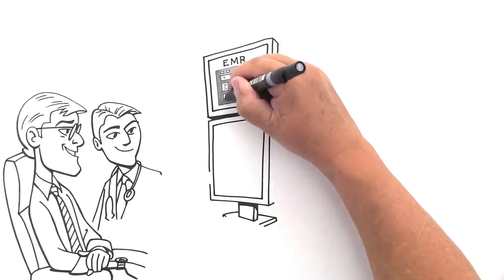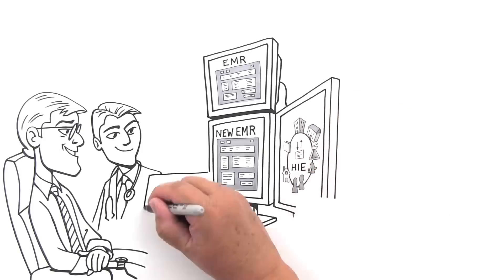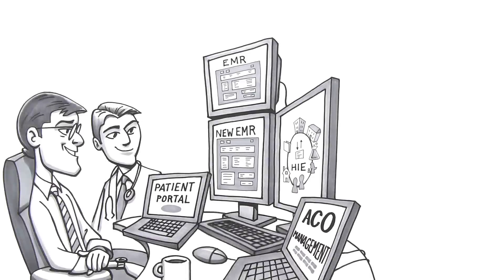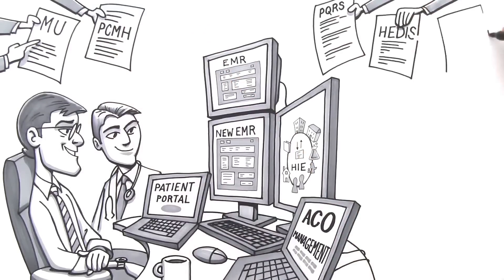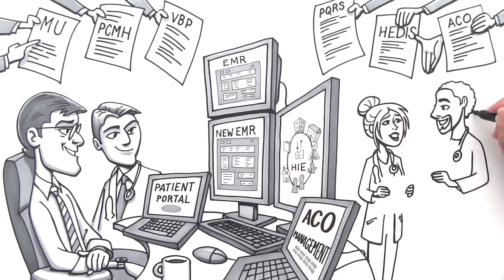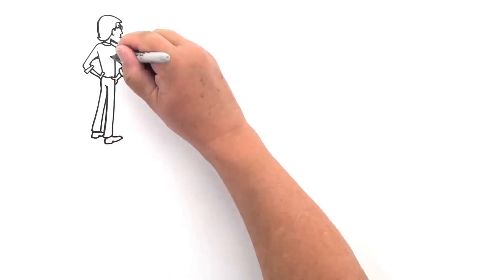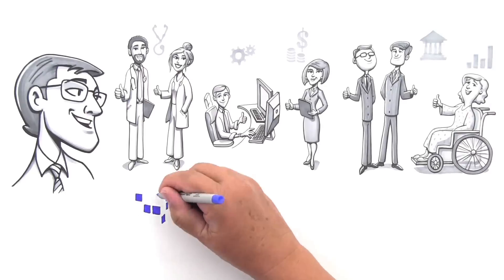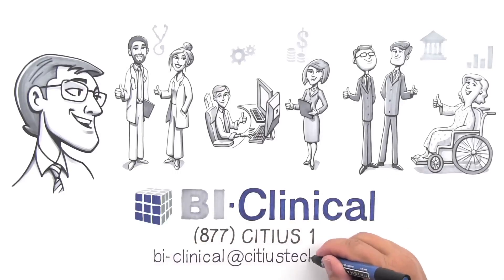BI-Clinical: Healthcare Analytics Platform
BI-Clinical, the Healthcare Analytics Platform of CitiusTech, is a highly modular, scalable, flexible and interoperable platform for healthcare Analytics & BI.

BI-Clinical offers powerful capabilities for advanced healthcare analytics, shared risk management, population health management and care co-ordination. It also provides advanced predictive analytics tools such as Readmission Management, Claim Analytics, Bundled Payments, Population Viewer and Value-Based Purchasing.

BI-Clinical is available as an OEM solution that is highly interoperable and uses state-of-the art technologies for ease of integration. Apart from web services -based architecture for data integration, BI-Clinical also supports single sign-on and WSRP compliant port lets (pluggable user interface) that simplifies integration and reduces time-to-market.

and find out how BI-Clinical helps healthcare organizations worldwide address their BI, analytics and clinical quality reporting needs.